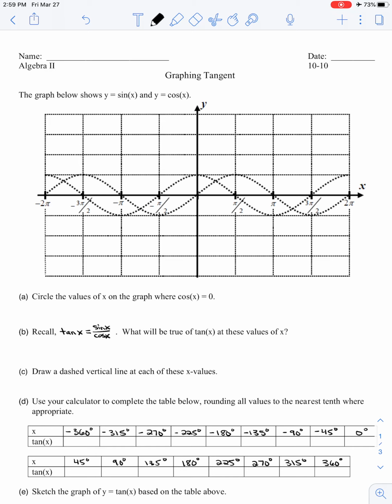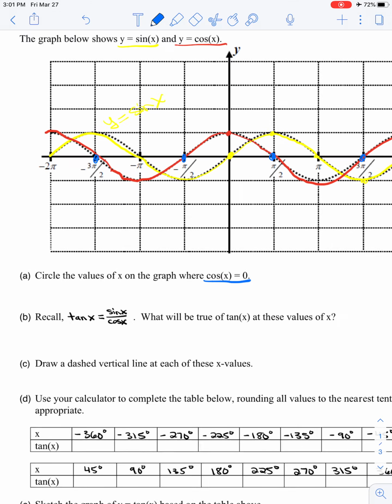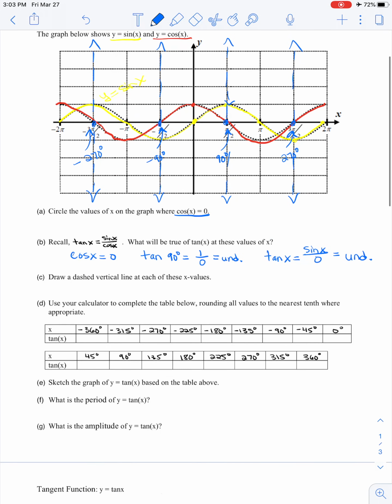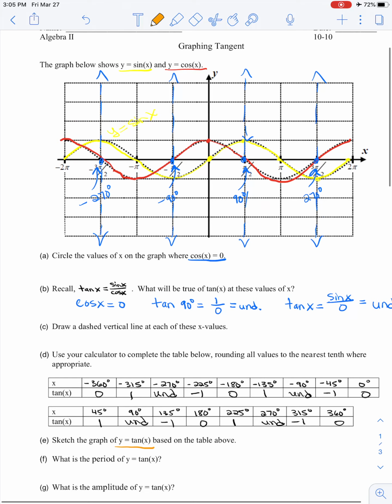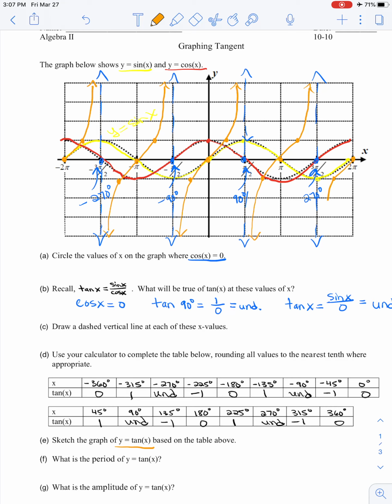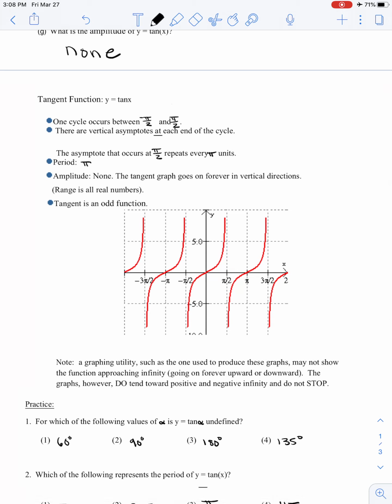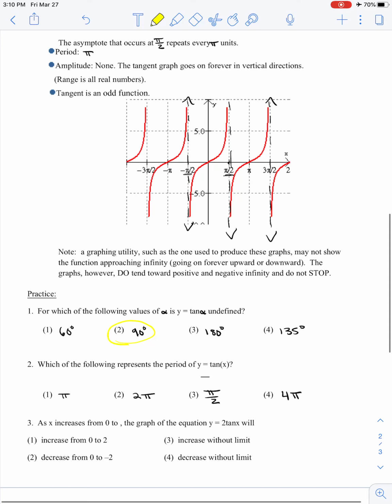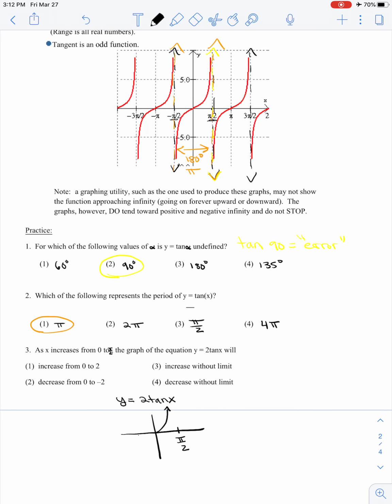10 10 Tangent Video